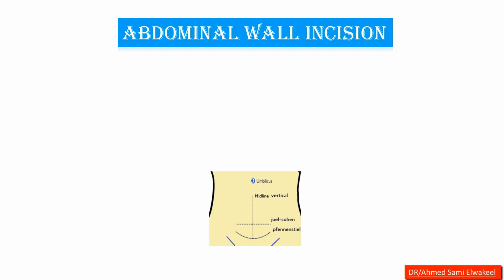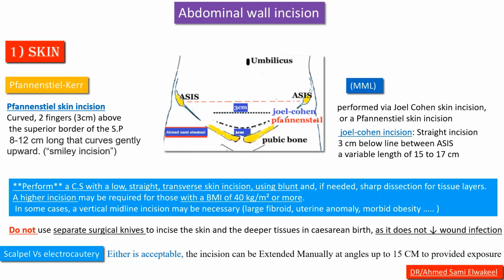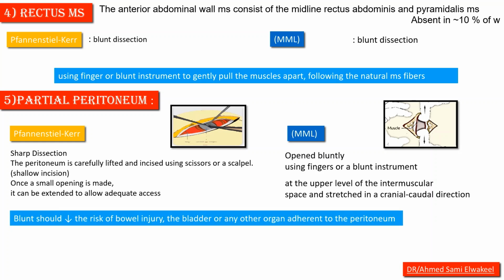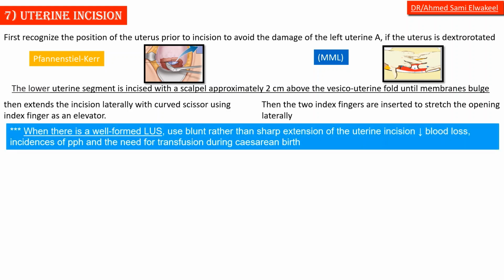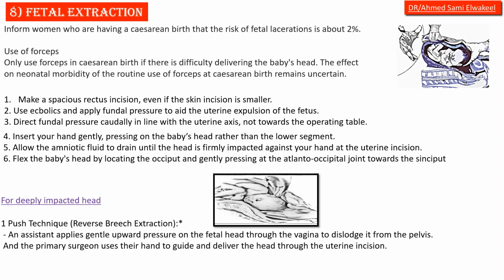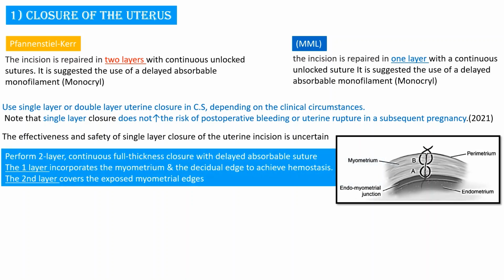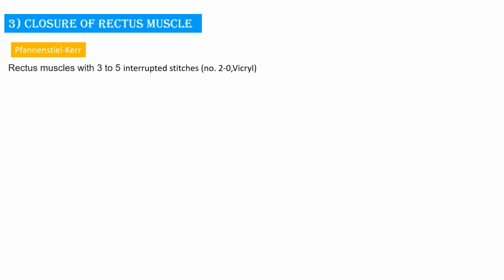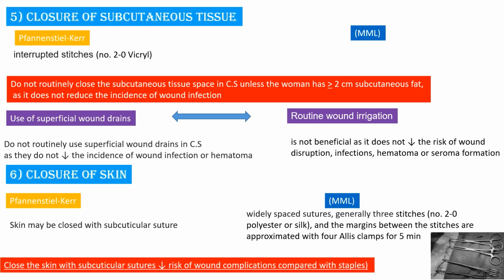caesarean section techniques according to nice/ acog guidelines/pfannenstiel modified misgav ladach